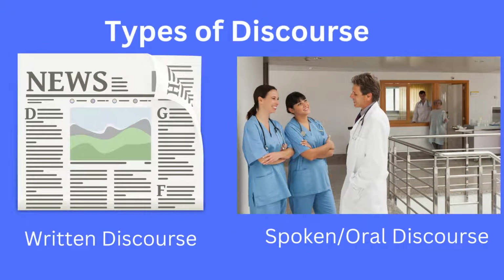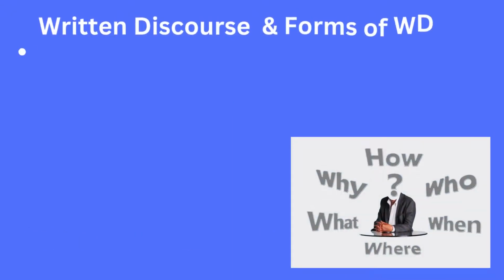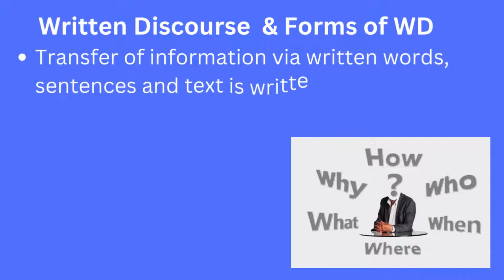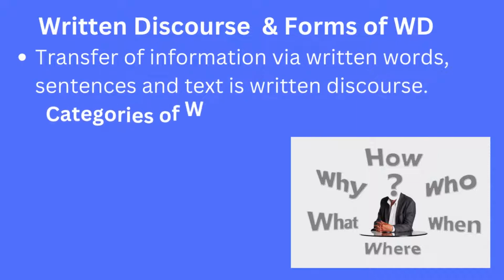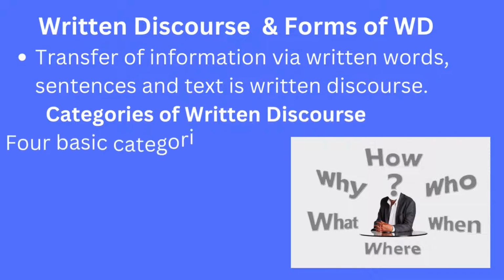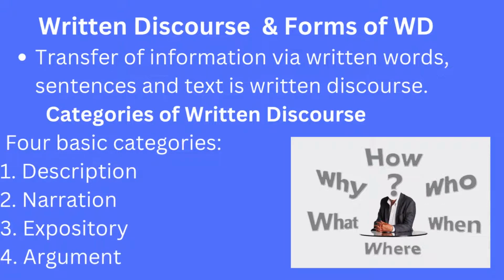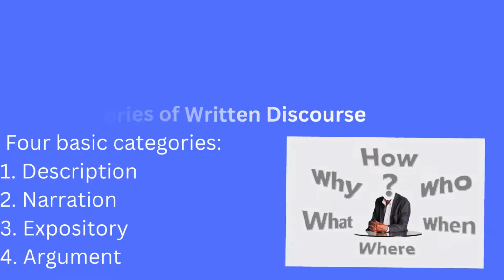What is Discourse Analysis?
Discourse and Discourse Analysis
Types of Discourse
Spoken and Written Discourse
Speech Acts
Discourse Makers
Link for the detailed transcript of this lecture: